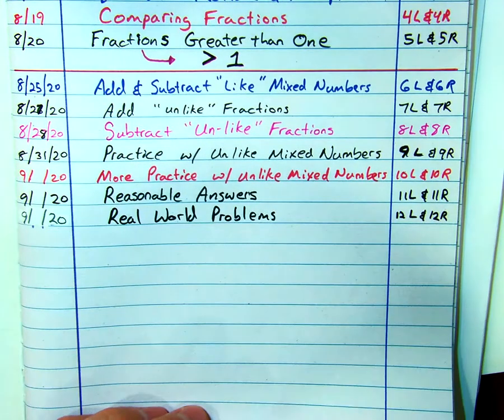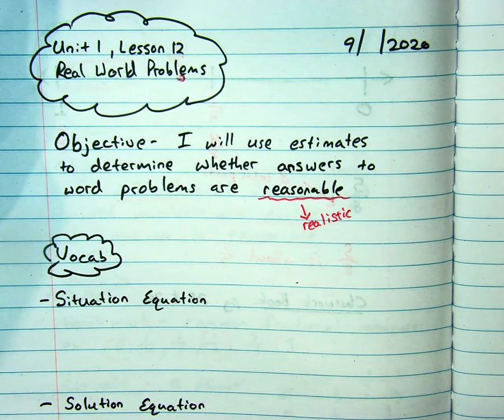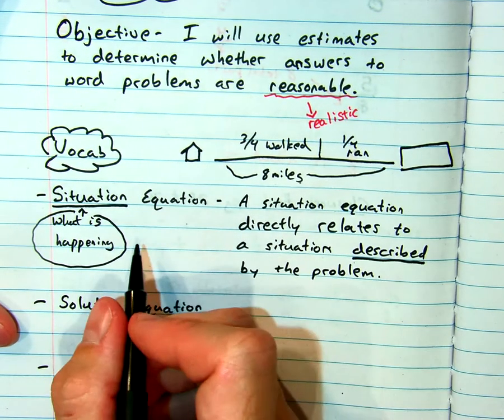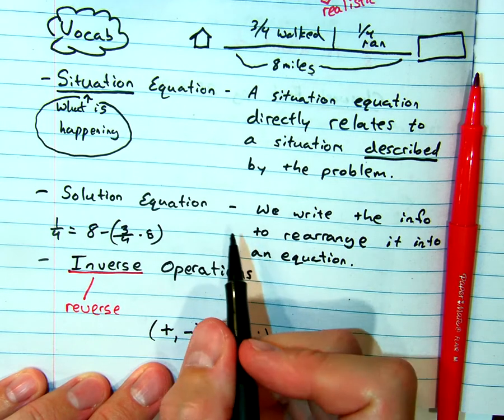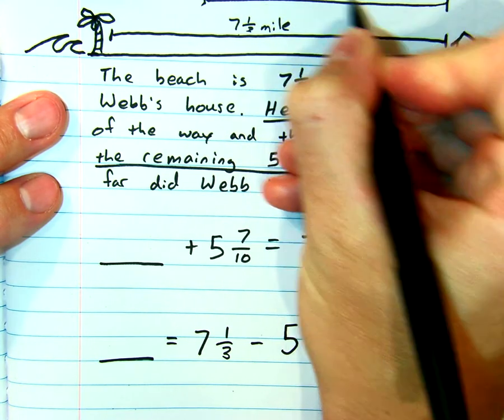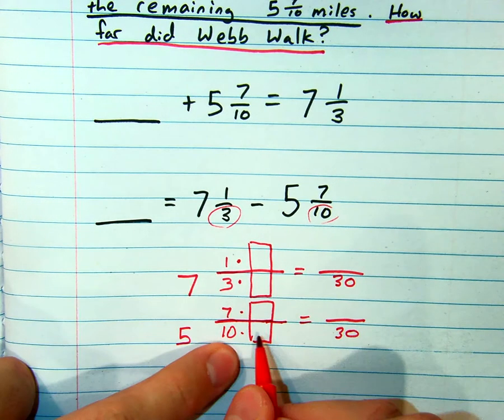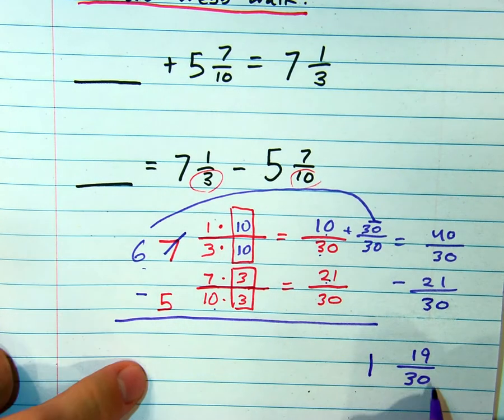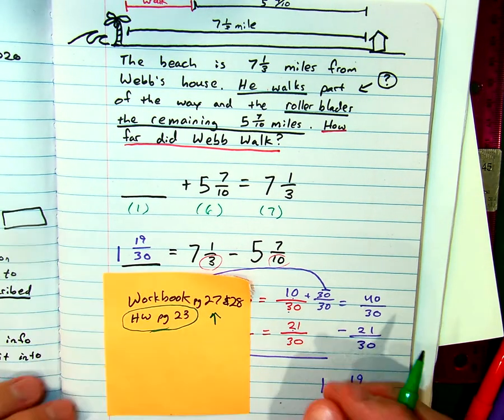Unit1, Lesson 12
Real World Problems